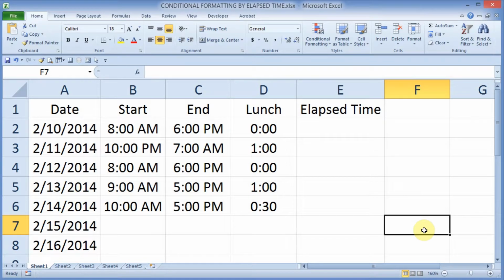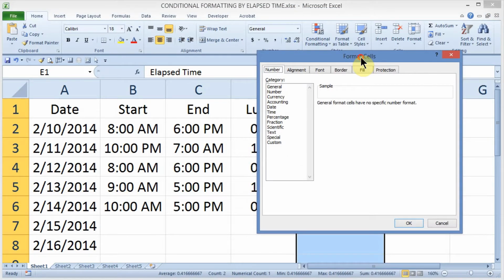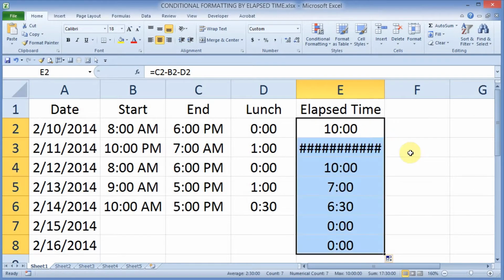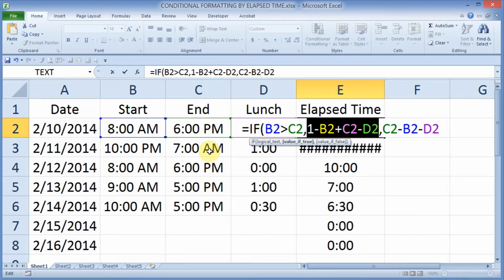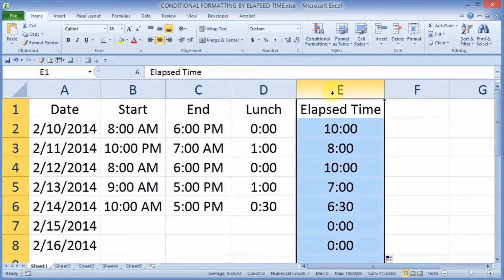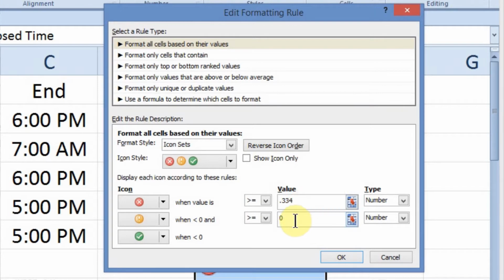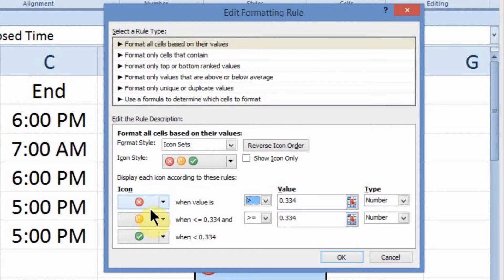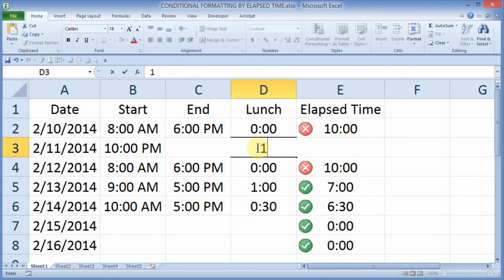cond formatting elapsed time